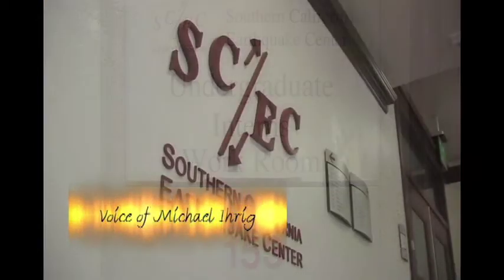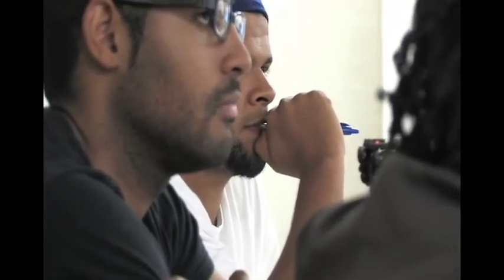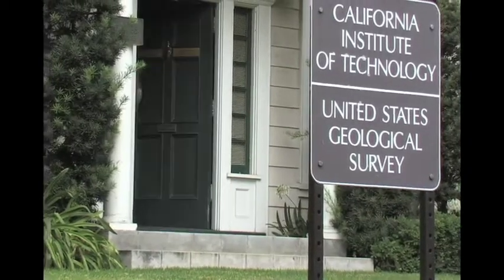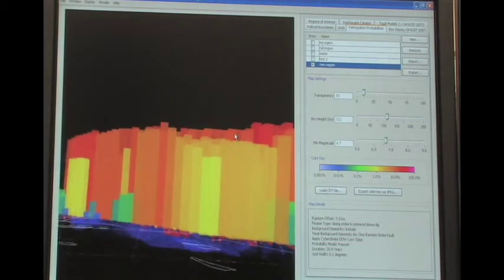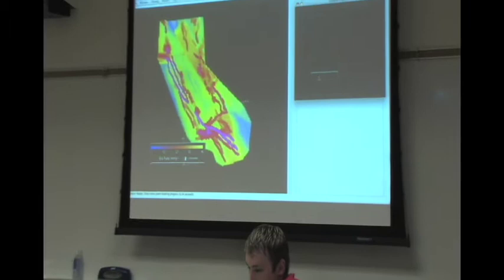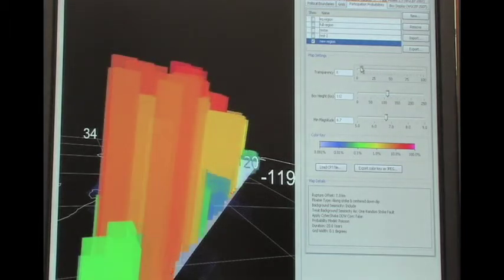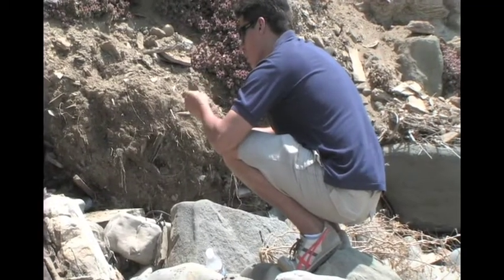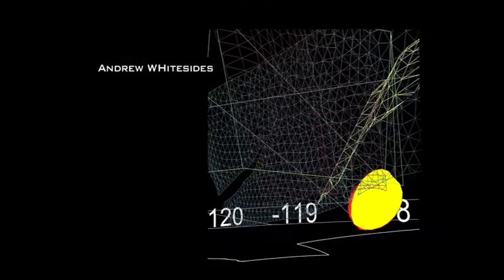2008 UseIT Documentary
In 2008, the new UCERF model had just been released, and UseIT was challenged to "communicate the value and the content of the Uniform Earthquake Rupture Forecast to end-users and the public at large." This led to the production of a number of informative video animations that used expanded capabilities of SCEC-VDO, which was upgraded to process and render UCERF results on-the-fly. It also led to an effort to register a wide range of digital objects that formed the basis for UCERF into the USC Digital Library System. The students encountered, and partially solved, a major problem that SCEC has had in registering digital objects into digital libraries: "the metadata bottleneck."

The Undergraduate Studies in Earthquake Information Technology (USEIT) is a team-based undergraduate research program run by the Southern California Earthquake Center (SCEC) at the University of Southern California (USC). Interns develop technical tools to communicate important concepts about earthquakes in Southern California and other earthquake-prone regions. USEIT interns are mentored by some of the nation's leading earthquake and computer scientists. Since 2002, the USEIT program has built a community of over 200 alumni from more than 35 colleges and universities.

USEIT is supported by the National Science Foundation Research Experience for Undergraduates Site Program and the University of Southern California. Significant support for USEIT interns has come from the USC Department of Earth Sciences, The Mr. George Joseph Fund, Pasadena City College, UNAVCO, Loyola Marymount - Los Angeles, Network for Earthquake Engineering Simulation, RMS, and East Los Angeles College.